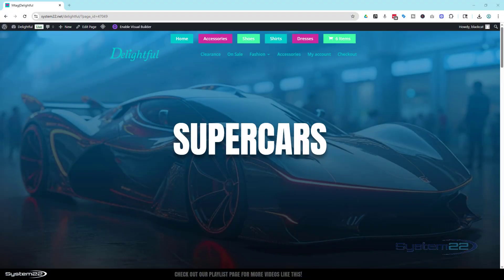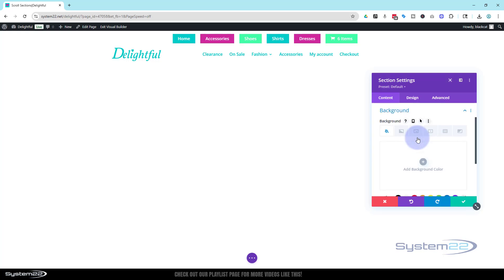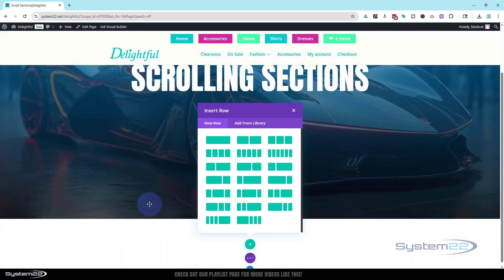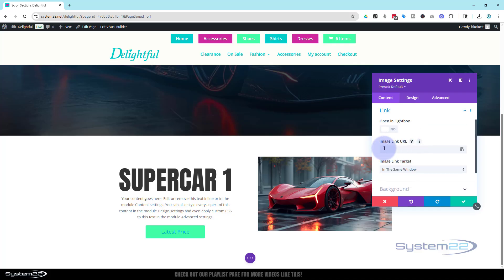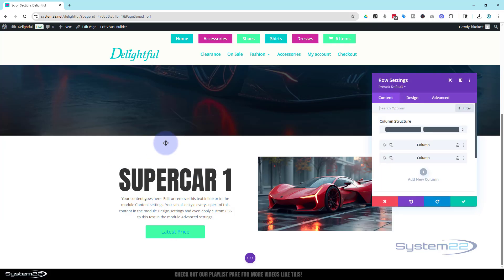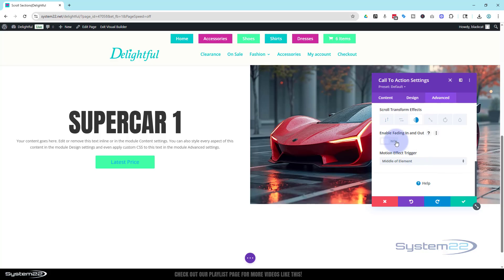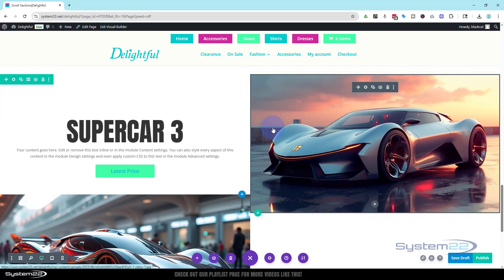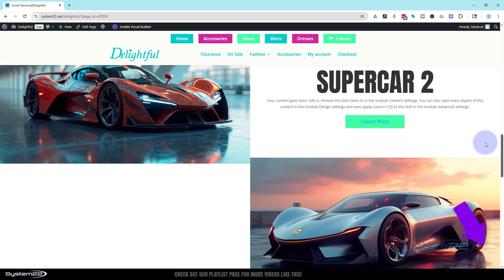Divi Theme: Create Interactive Cascading Sections with Scroll Effects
In this video, you’ll learn how to create cascading sticky scrolling sections in the Divi Theme using the built-in Scroll Effects, along with the Call to Action (CTA) Module and Image Module. This advanced-looking layout adds movement, depth, and dynamic interaction to your website—perfect for portfolios, landing pages, and service sections.

We’ll walk through how to use Divi’s visual builder and animation controls to pin elements, control motion on scroll, and design eye-catching stacked sections. No extra code or plugins needed—just Divi’s powerful native tools. Whether you’re a beginner or a designer looking to level up, this Divi sticky scroll effect tutorial is a must-watch!

v=ZAO2MH0dQtk&list=PLqabIl8dx2wo8rcs-fkk5tnBDyHthjiLw

v=rNhjGUsnC3E&list=PLqabIl8dx2wq6ySkW_gPjiPrufojD4la9